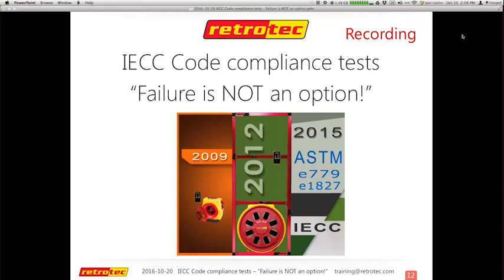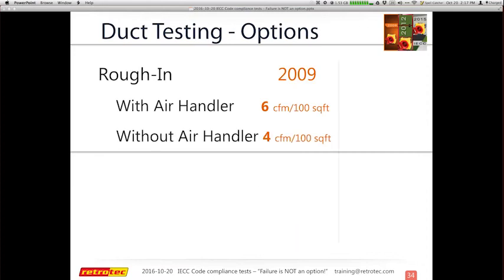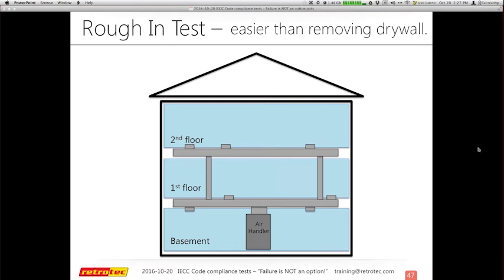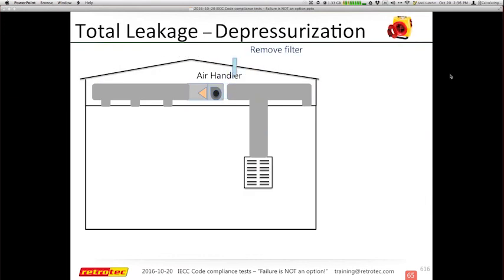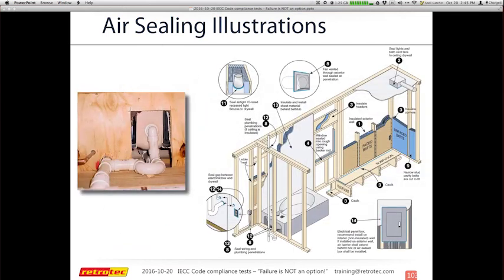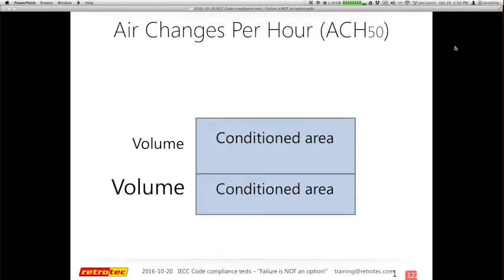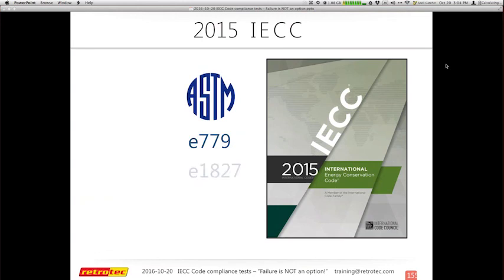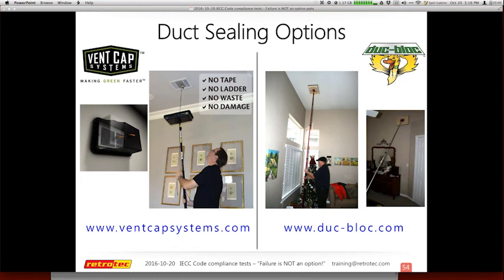IECC Code compliance tests – Failure is NOT an option! (Nov 20, 2016)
IECC Code Compliance Tests - Failure is NOT an option!

-Requirements & Compliance
-Who can perform the test
-Duct Test
-Envelope tightness blower door tests
-Air Barrier 101
-IECC 2015 blower door test requirements